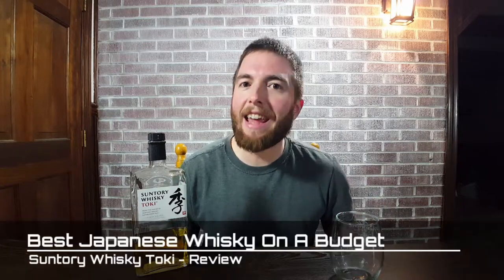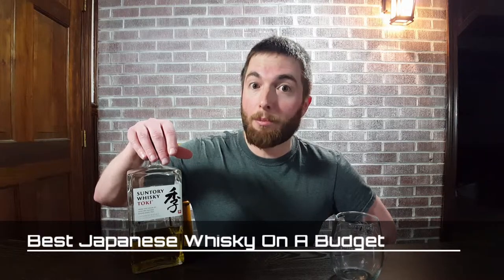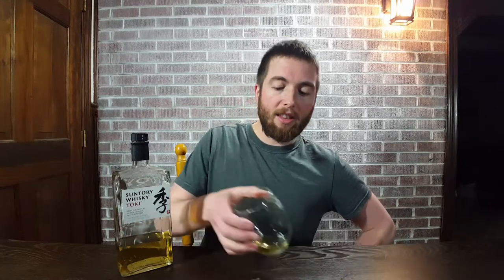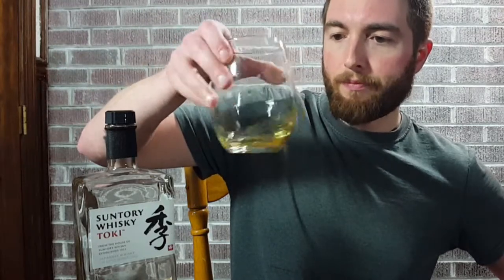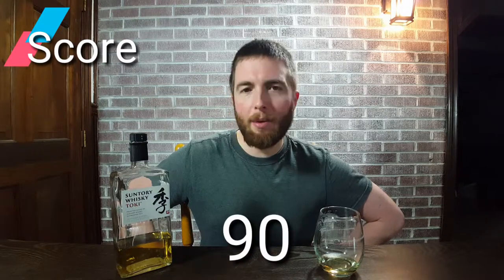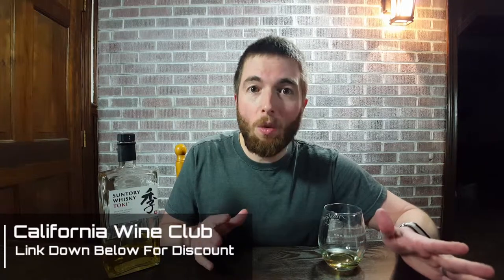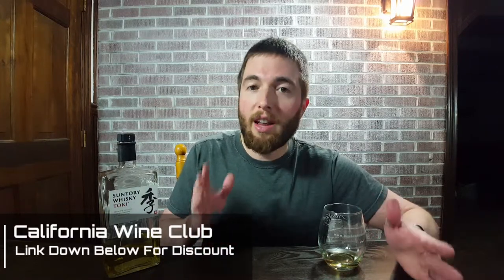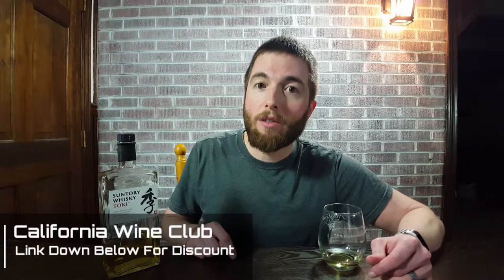Japanese Whisky You NEED To Try - Suntory Toki Whisky Review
Japanese Whisky are quickly becoming well known for their exceptional quality and attention to detail.  If you're looking for where to get started on your Japanese Whisky adventure, look no further than the House of Suntory - Toki.

CALIFORNIA WINE CLUB: Save 50% on First Month When You Join a Club Level from 10/1-12/31:

Suntory Toki Bottling Note
A blended whisky from Suntory's three distilleries: Yamazaki, Hakushu and Chita. Toki has a different composition to another Suntory blend, Hibiki, as its main components are Hakashu single malt and Chita grain whisky. It should work really well in a highball.

Fun fact: 'Toki' means 'time' in Japanese.

Japan is a land of contrasts and paradox. Its culture holds a deep reverence for ancestry and heritage, but also a fascination with the future. Its people respect tradition, but they constantly reinvent and reinterpret the world around them. For the Japanese, this is possible because old and new share a oneness. Their interplay sparks a powerful creative energy and forms an unbroken thread through time, connecting tradition and innovation.

Suntory Whisky Toki™ embodies the proud heritage and innovative spirit of a groundbreaking and timeless Japanese blend, this is also reflected in its bottle design.

A vivid blend of carefully selected whiskies from the House of Suntory’s globally acclaimed Hakushu, Yamazaki and Chita distilleries, Suntory Whisky Toki™ overturns the conventional hierarchy between malt and grain.

Silky with a subtly sweet and spicy finish, Toki is the vivid blend that invites people to discover modern and traditional Japan, from the award winning House of Suntory Whisky.